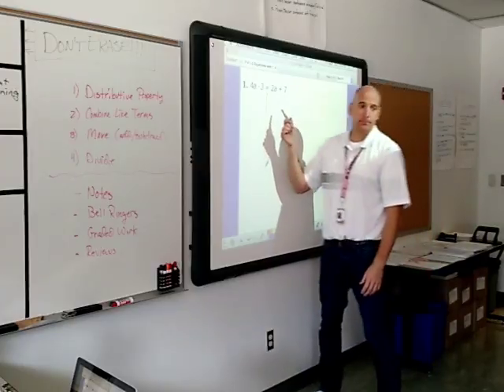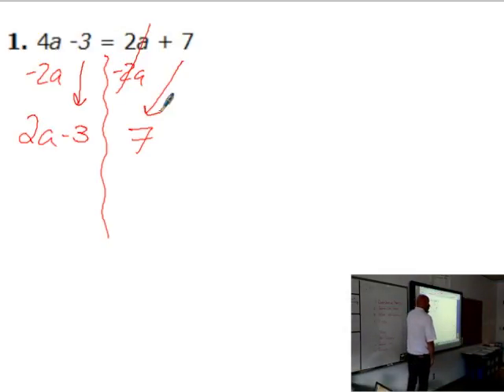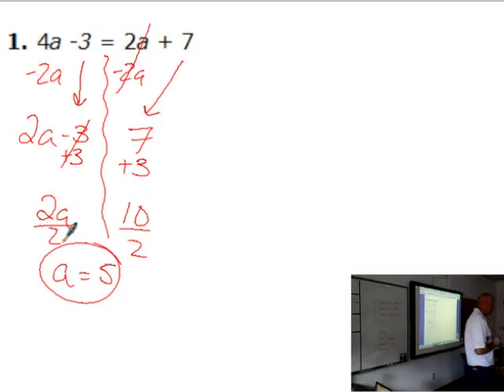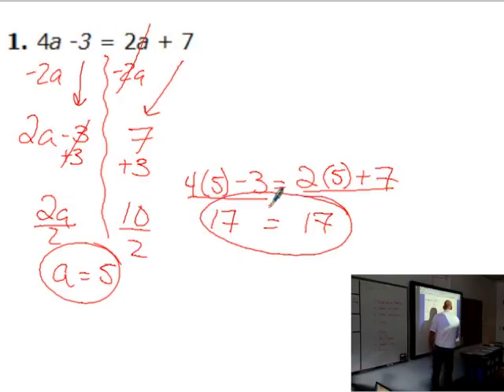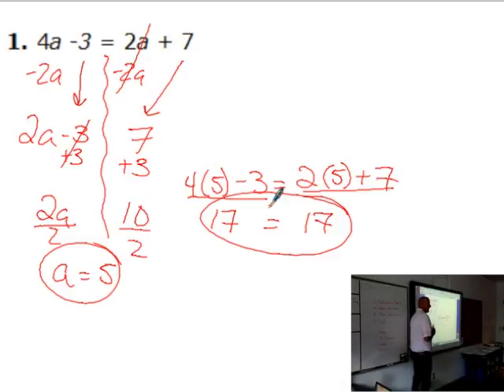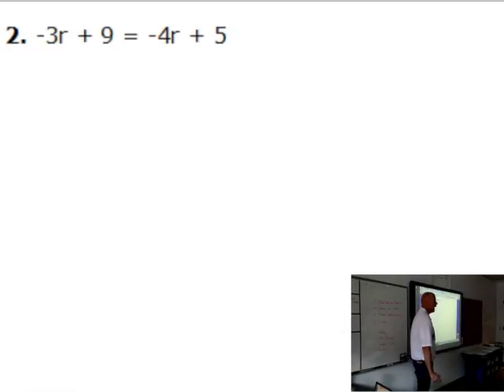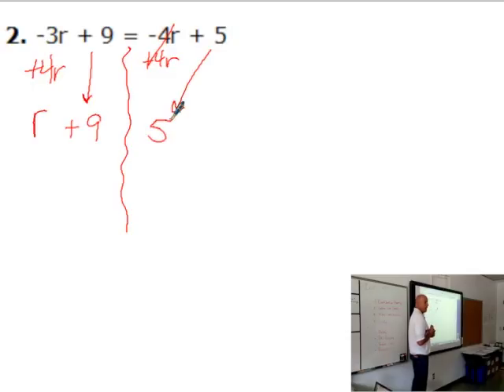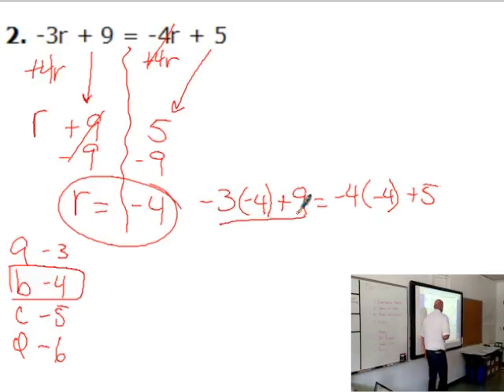Algebra 1: Notes 1-2 (part 1)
Week 4: Monday 22 Aug 2016
Solving Equations: Variables on both sides (part 1)